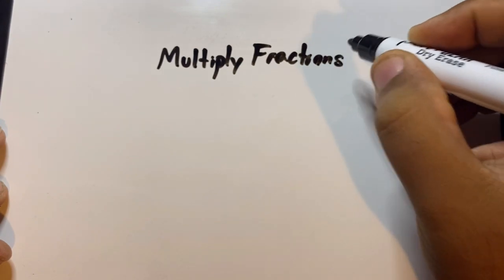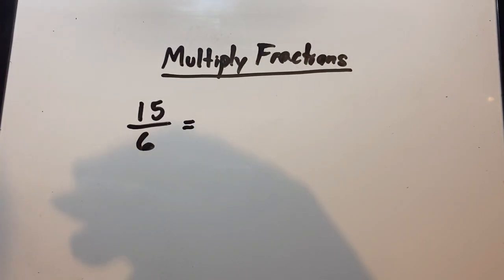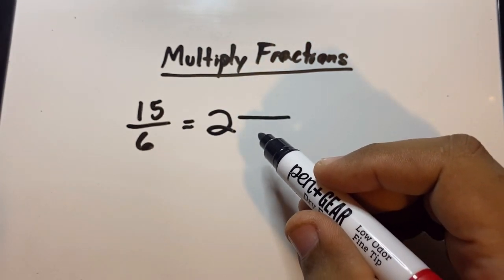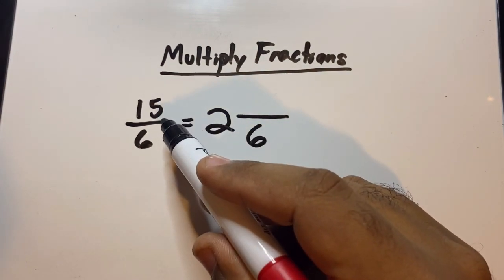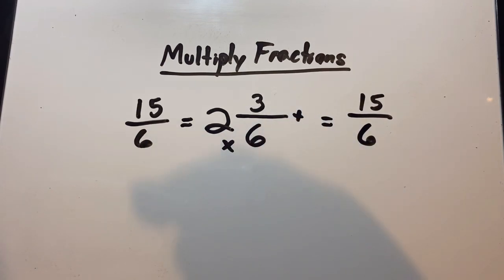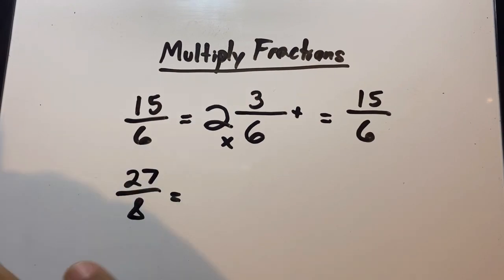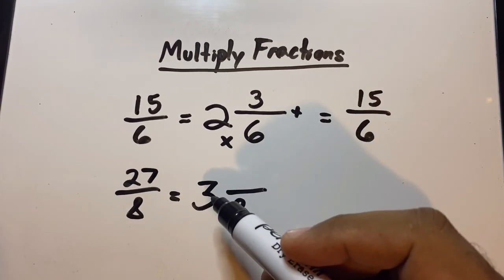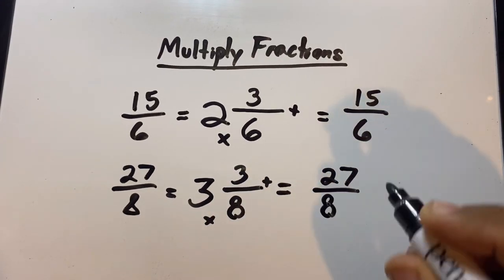The Good Teacher: Multiplying Fractions Pt. 4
thegoodteacher helping parents and students one video at a time.

Learn to multiply fractions (part 4) with clear commentary, step-by-step instructions, and relaxing music.

It is the responsibility of everyone to improve education for the current and next generations.